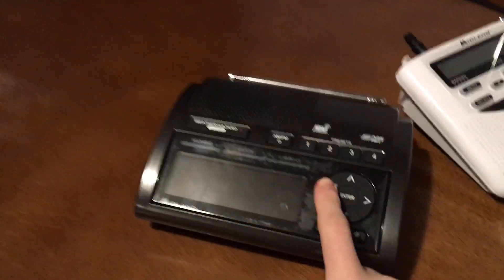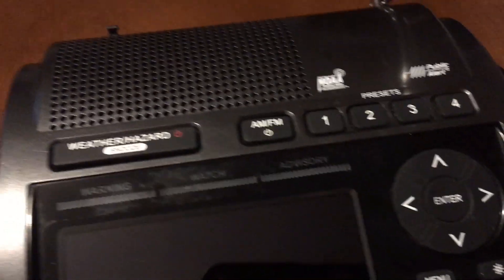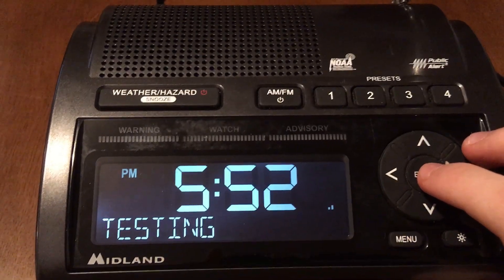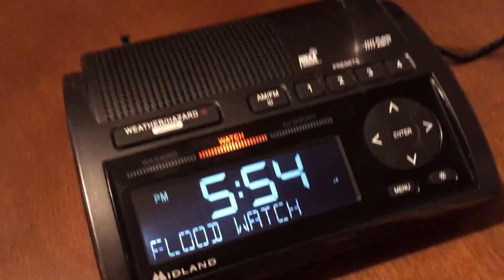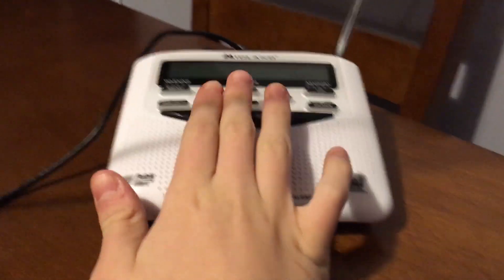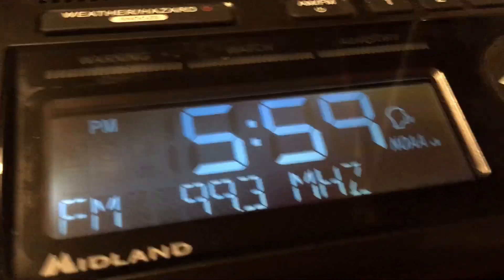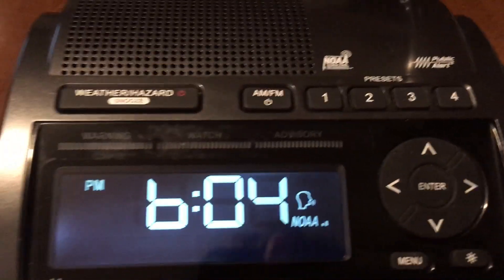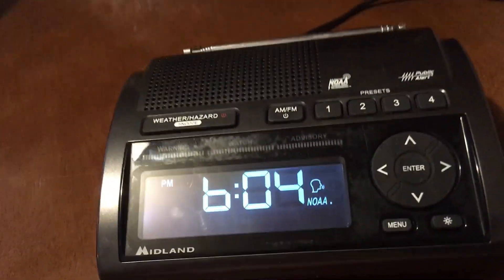Weather Radio Analysis: Midland WR-400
0:00 Intro
2:32 Design
3:15 Speaker Quality
5:15 Siren Test
6:22 Alert Codes
13:02 AM/FM
13:50 Features
15:52 Antenna / Reception
17:36 Build Quality
18:33 Final Thoughts